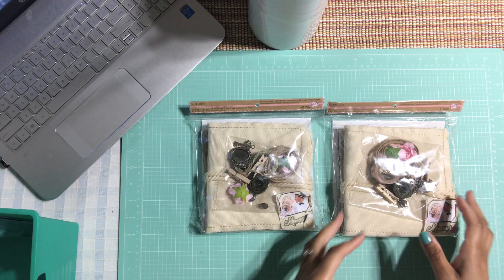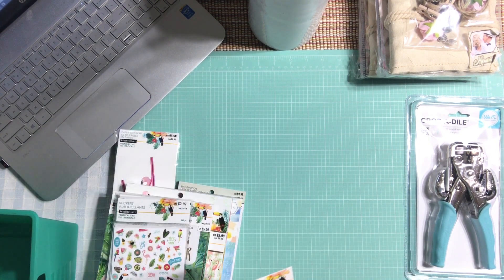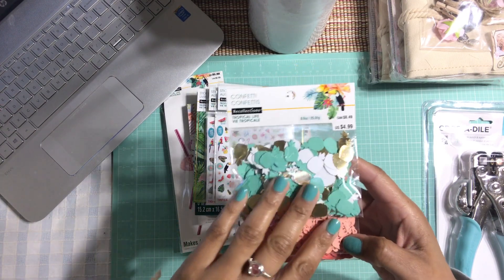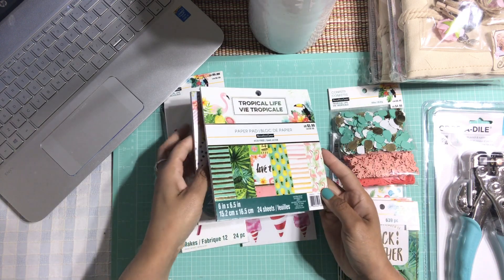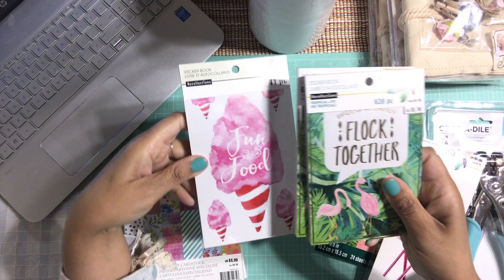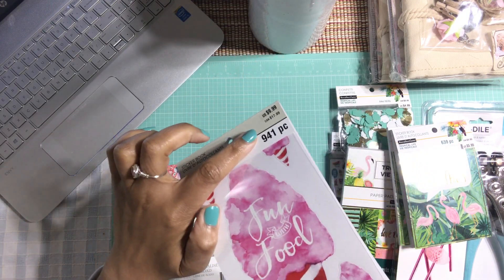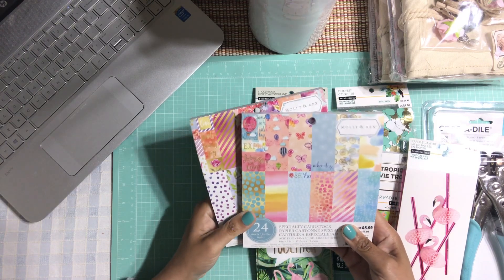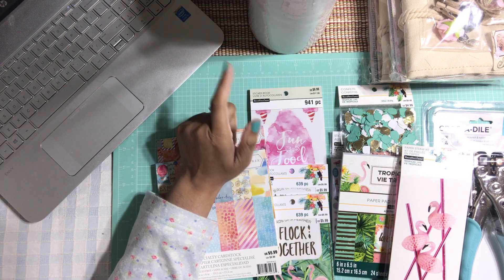Crafty Haul " Tropical Life Collection " From Michael's Craft Store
Hello Honey
Here's a crafty haul video from Michael's Craft Store
New Collection " Tropical Life "